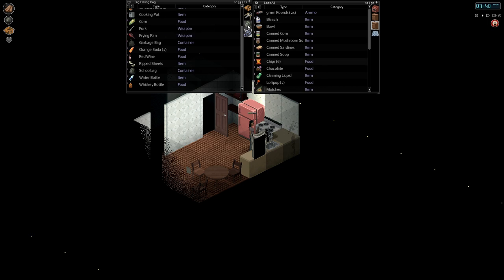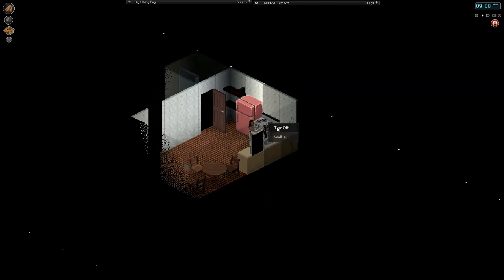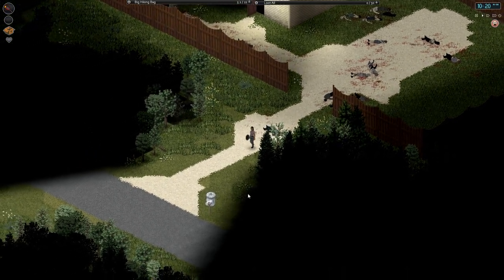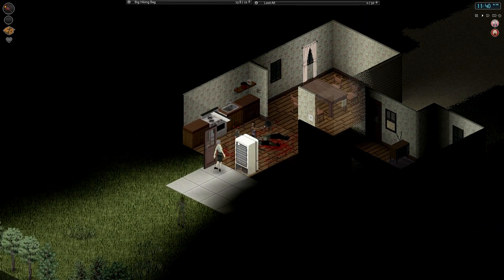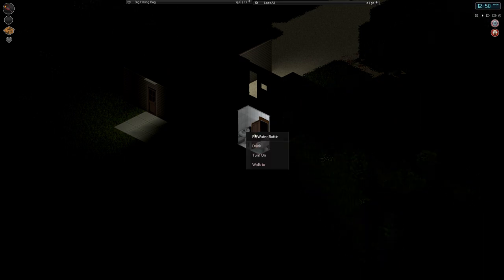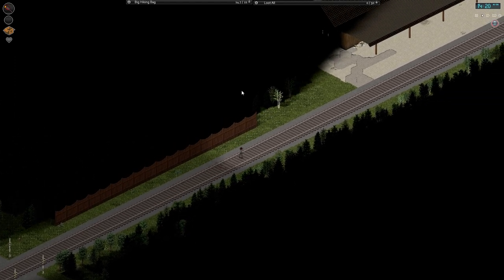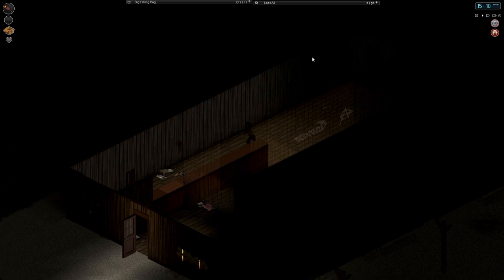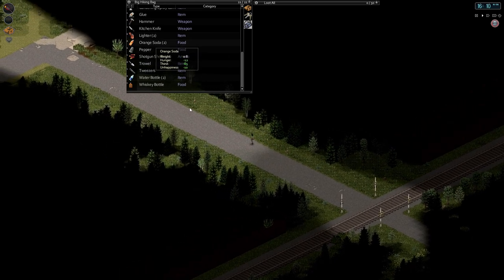Project Zomboid Build 32 | Ep 18 | Train Yard | Let's Play!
Let's play Project Zomboid Build 32!  Project Zomboid has been updated for Build 32 featureing new traits, jobs, overhauled zombie spawn system, traps and generators.  Project Zomboid is a isometric zombie survival game. It attempts to capture the feeling of actually surviving in a world taken over by zombies. It is currently in Build 32 of the Alpha and is constantly changing and expanding.

New Features In Build 32 Include:

The zombie-respawning system was rewritten.  This picture shows a part of West Point.  Each large rectangle is one cell (300x300 tiles).  The small rectangle is the loaded part of the map around the player.  Each red dot is one zombie.  The yellow dots are the "real" zombies in the loaded part of the map.  In the top-left corner of each cell you can see the number of zombies in that cell followed by the number of zombies there were when the game first started (the desired population).  The third number is how many hours before new zombies can spawn.

The sandbox option "Zombies Respawn Interval" controls how often zombies respawn.  Zombies will respawn only when the current population in a cell is lower than the desired population.  In mutiplayer, the HoursForZombiesRespawn server option is used instead.  In survival mode this is set to "Every Day".

The sandbox option "Zombies Respawn Percent" controls how many zombies respawn each interval.  This is the percent of the desired population that is added each interval.  In multiplayer, the ZombiesRespawnPercent server option is used instead.  In survival mode this is set to "10 percent".

Zombies won't respawn in loaded parts of the map.  This is to avoid zombies popping up in front of the player.  They also won't spawn in any part of the map that was loaded within the last hour of game time.

Zombies should never respawn in any buildings or fenced-off areas.  The game checks if there is a clear path from one randomly-chosen square on the edge of the world to the place it wants to place new zombies.  If a path can't be found, then no zombies will be spawned in that part of the map.
-2 new professions: Electrician (can operate generators and create electronics device for traps) and Engineer (can create traps/explosive)
-Added generators:
    You can find them in shed/generator, you can then take them and drag them near a house.
    You need to be an electrician or found the recipe book to use them.
    Once placed near a house, it doesn't work with player made safehouse yet, right click and plug it.
    You can now add fuel in them and then turn them on. It now provide electricity to surrounding area.
    The generator will deplete fuel and condition slowly, a bad condition generator could start a fire or even explode, be sure to fix them with electronics scraps! Oh, it also does a lot of noise... ;)
-Traps/Explosive:
    Molotov, flame trap, pipe bomb, noise maker, smoke bomb and aerosol bomb!
    After crafted them (need to be engineer, but you can find some books to learn the recipes) you can throw them or place them on the ground.
    Some electronics devices can be added to them: remote trigger, movement sensor or even timer!
-Added the tutorial, give it a try! It's the first step tutorial, it won't teach you all the mighty stuff you can do, but it'll provide a good base for new player as it teach movement, fighting, looting, eating/drinking... And use of context key!
-Random character creation and save your character creation! (mod from BlindCoder)
-Added 2 new challenges!
Opening hours: The Mall is surrounded. Once upon a time, it was an important place in their lives. Instinct has led them to its doors. A memory of what they used to do...  You are alone, but not for long. Be ready for them.
   Winter is Coming: It's mid-July, but suddenly there's a chill on the breeze. In a mere three days' time a winter will set in like no other before it. You awake in an isolated location. You have meagre supplies, and the undead hordes might be slowed by the intense cold - but they are no less deadly. Wrap up warm, survivor...
-Claim safehouse in Multiplayer!
-Added StartYear and StartDay sandbox options.
-Added SaveWorldEveryMinutes server option.
-New server option = AllowDestructionBySledgehammer:true // If false, don't allow the use of the sledgehammer to destroy stuff.
-Dismantle electronics stuf to gather electronics scraps!
-Tooons of new items, more than 30!